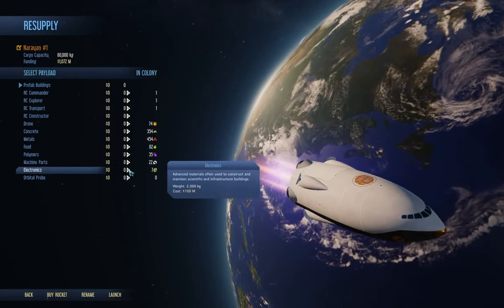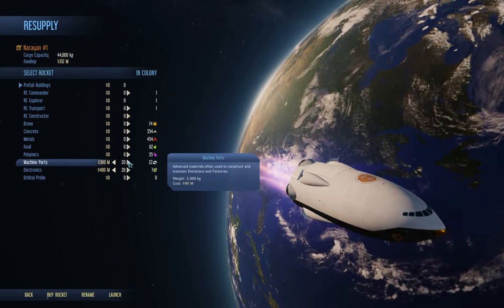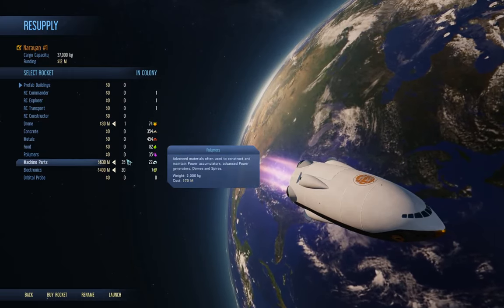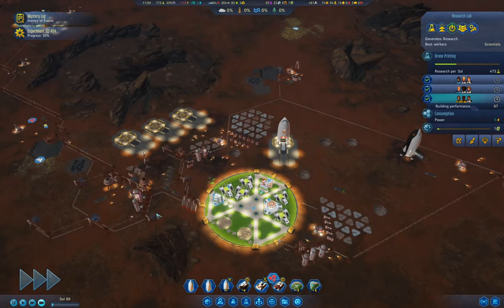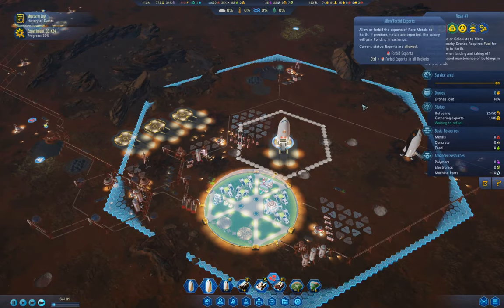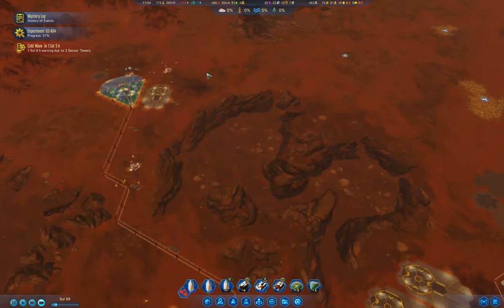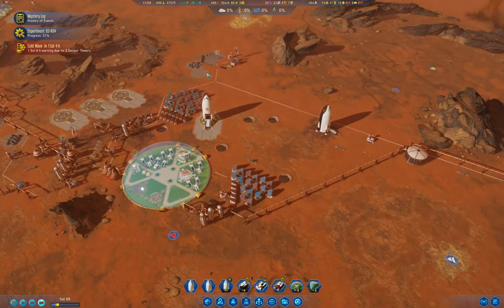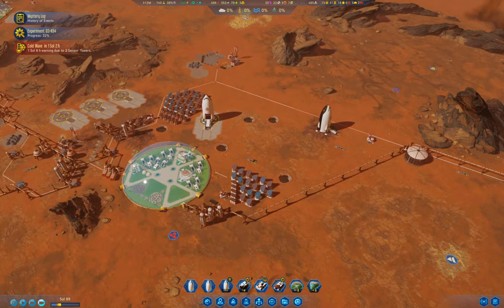Surviving Mars - Inventive India #9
Getting more things happening in the colony. More than just bare survival this time.